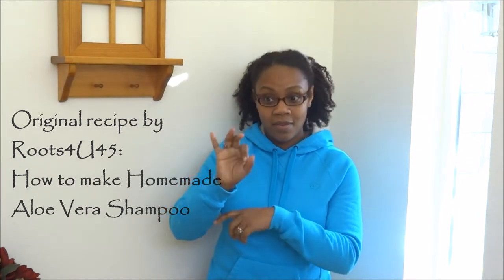Frozen Aloe Vera Wash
This is an update to my video on this same DIY from a few years ago. I now freeze the mix in batches so that it's there when I need it, and I can use full cans of coconut milk at once without worrying about it spoiling in the fridge!!!